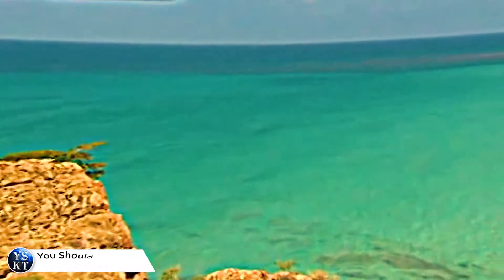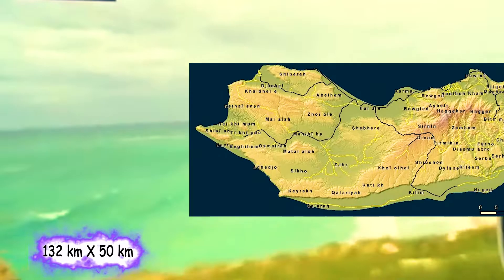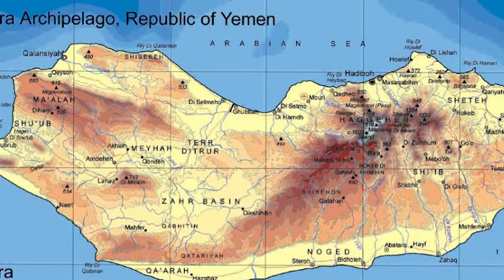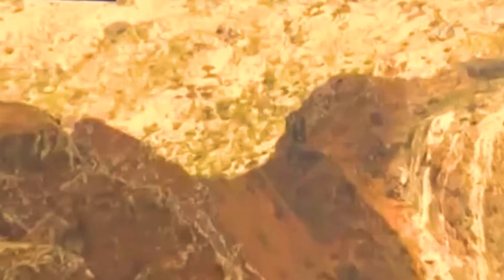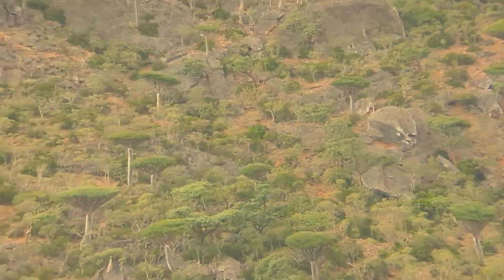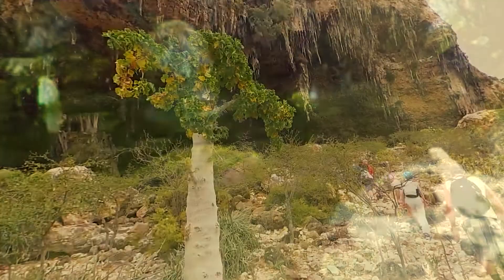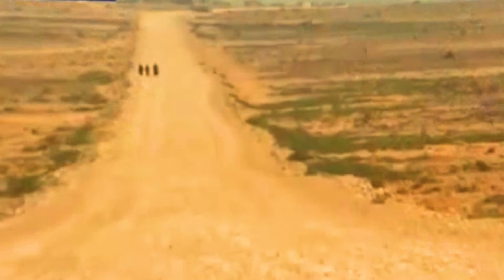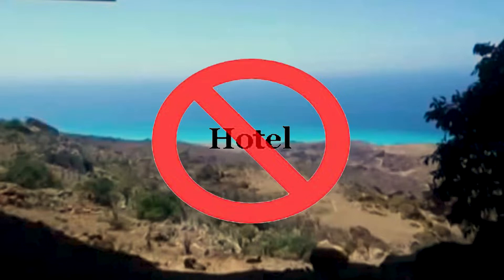Socotra island, Yemen – short documentary and travel tips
Socotra is an island and an archipelago of four islands in the Arabian Sea. The territory is part of Yemen. The long geological isolation of the Socotra archipelago and its fierce heat and drought have combined to create a unique and spectacular endemic flora.